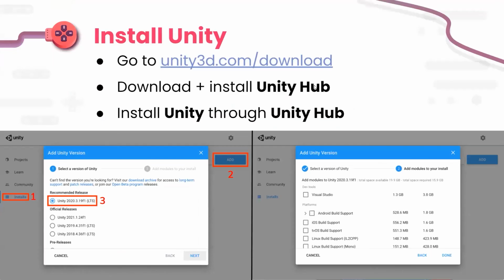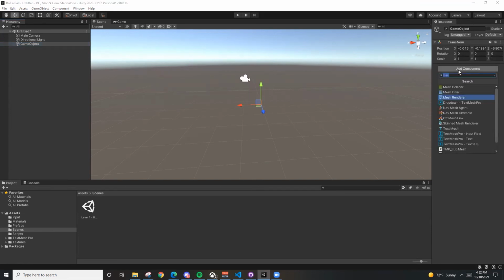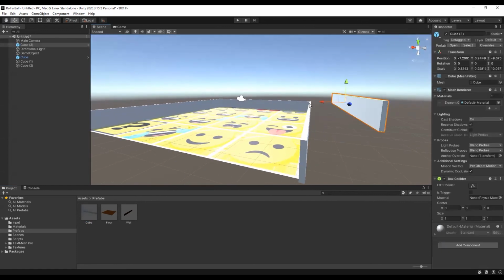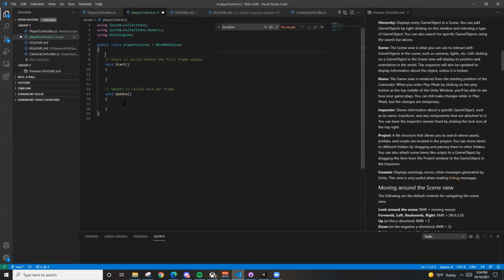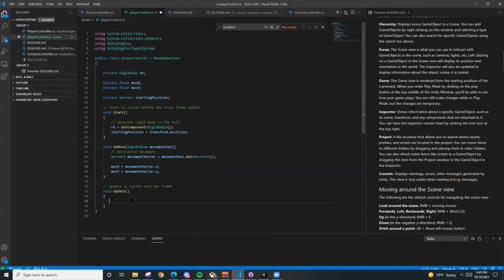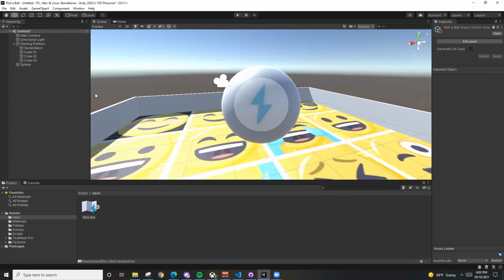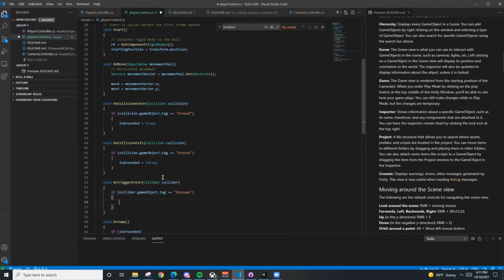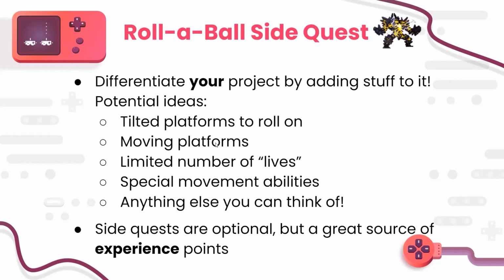ACM Studio | Beginner Tutorials | Roll a Ball Part 1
Welcome to the first beginner tutorial presented by ACM Studio! In this tutorial, we'll get you started in Unity if you've never used it before and cover some fundamental topics, such as navigating the Unity editor, working with GameObjects, and basic scripting.